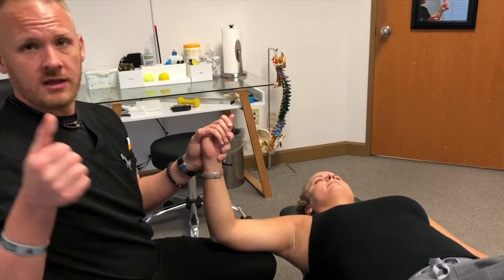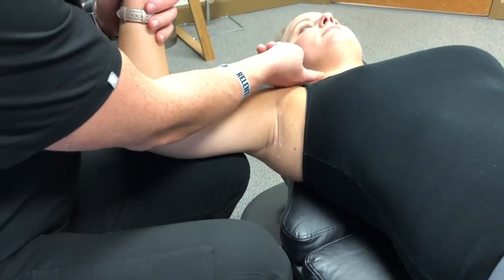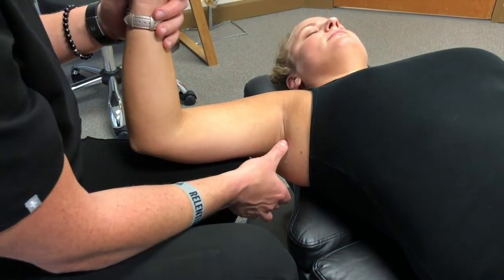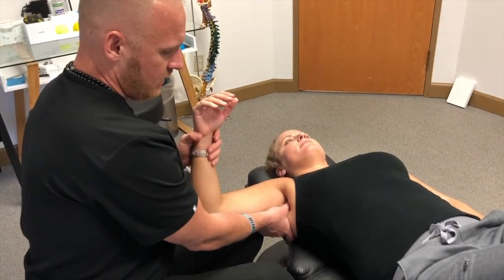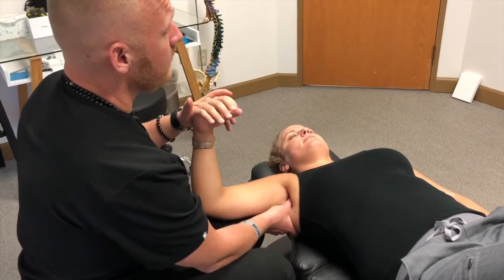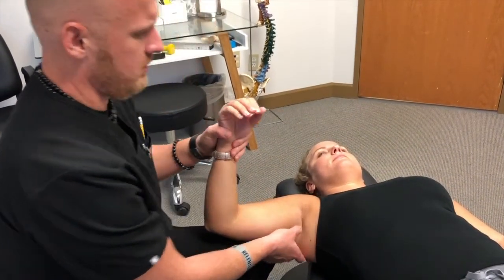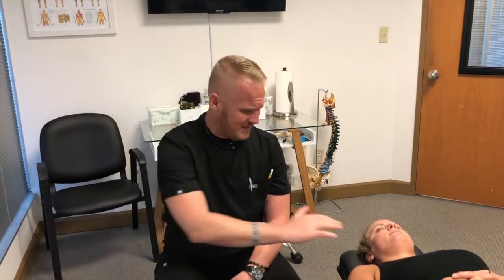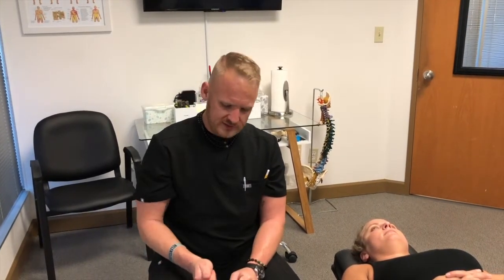Subscapularis Muscle 101: Function, Palpation & Treatment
In this week's muscle treatment breakdown we have one of my favorite areas in the body to evaluate and treat, the shoulder.⁣
Today we are covering the very important and vastly underappreciated muscle the subscapularis.⁣
This is the only muscle that primarily stabilizes the shoulder from the front and it is very important in shoulder function and biomechanics.⁣
This muscle gets really beat up in many different capacities.⁣
We spend way too much time sitting and our shoulders roll forward and put a lot of unnecessary stress on the muscle.⁣
We do too much overhead and pushing motion in the gym.⁣
Our rotator cuff muscles in the back of the shoulder get way overworked so all the force goes to this muscle.⁣
When all this happens you develop scar tissue in the muscle.⁣
Scar Tissue is a really big deal. It causes decreased flexibility and weakness. When this happens it leads to pain.⁣
This also puts more wear and tear on the ligaments, cartilage, and the joint, really beating up the structures.⁣
Here’s the part where people get mad at me...⁣
In no way humanly possible would you ever be able to treat this muscle on your own and in all honesty 95 percent of musculoskeletal practitioners can’t treat it either.⁣
Don’t get me wrong, they think they are treating it, but all they really are doing is jamming on the lats and skin.⁣
The good part is there are awesome practitioners out there that excel in finding and treating scar tissue, they are the best in the world and trained in ThePeakMethod and you can find one in your area by clicking the link in the profile.⁣
Scar Tissue doesn't go away, if left unchecked it just gets worse over time, so don’t wait and get it fixed now, so you can avoid a bigger problem down the road, like surgery, and a lot of pain down the road!
We just launched our brand new and free soft tissue injury evaluation and treatment training, called ThePeakMethod, if you want to start getting in the right direction from being a service provider to a solution provider this is a great start.

It is the first step in learning how to cut your treatment times in half, allowing you to double your income and keep your body healthy, all while staying ethical and not ripping people off.

If you want to request access to that training just send an email with the subject line: Peak Method Learning to

As always if you want to be part of the soft tissue practice revolution here's what you need to do:

►Where to follow and listen to Learn More about our systems and the teachings of Dr. Matt Maggio: